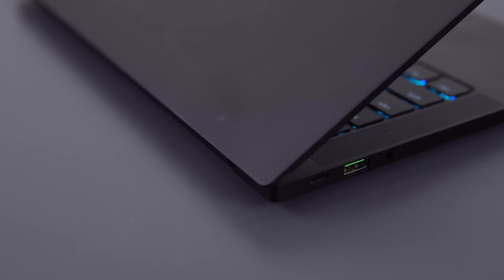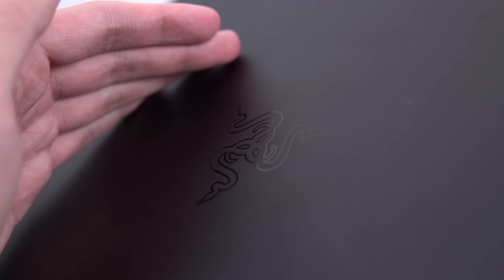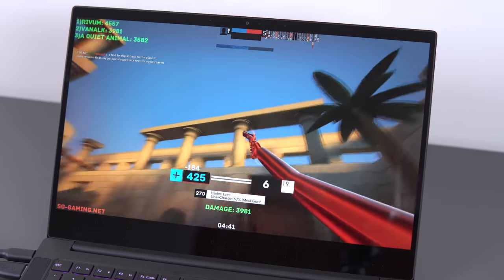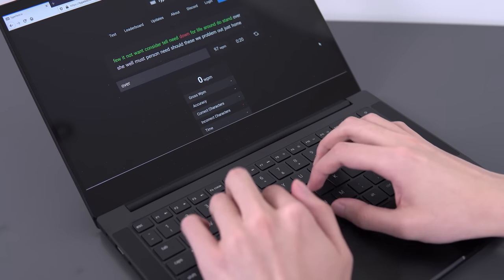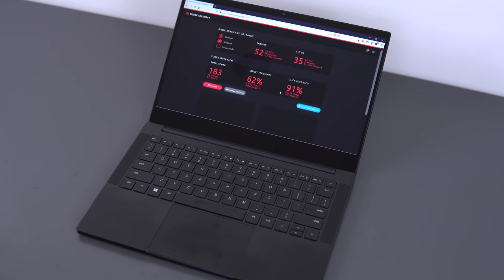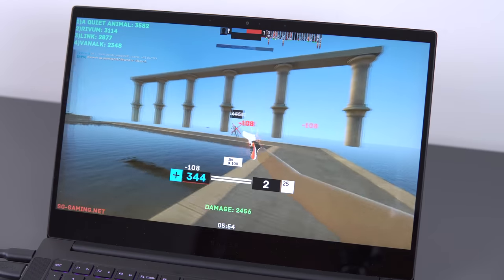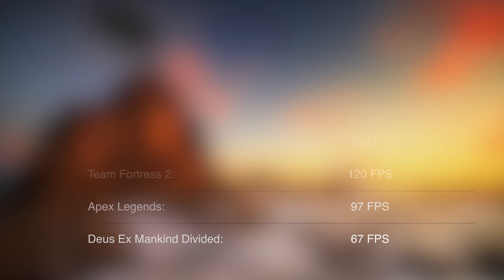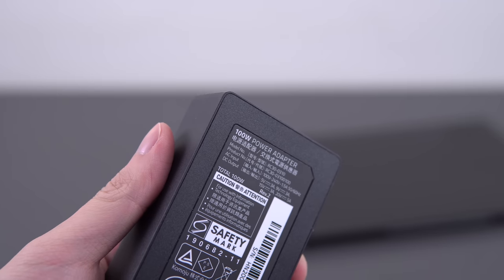2020 Razer Blade 13 Review - A True 13" Gaming Laptop!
Infinity Labs review of the new 2020 Razer Blade Stealth with more performance and a bigger 100W charger!